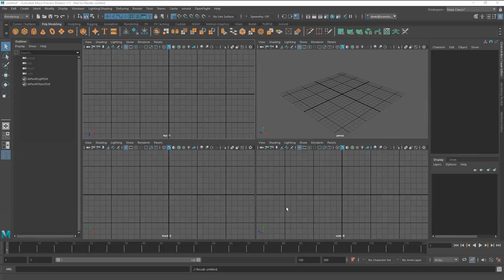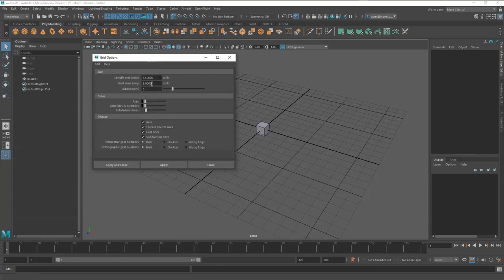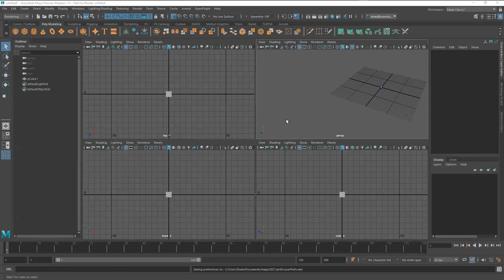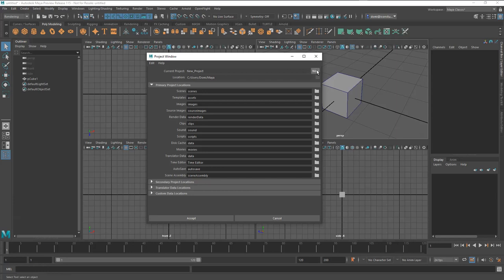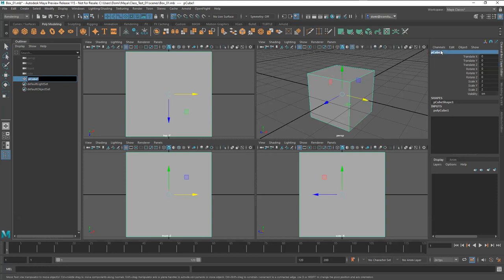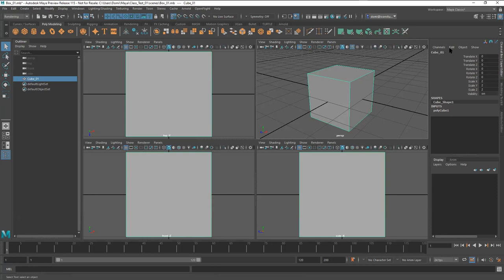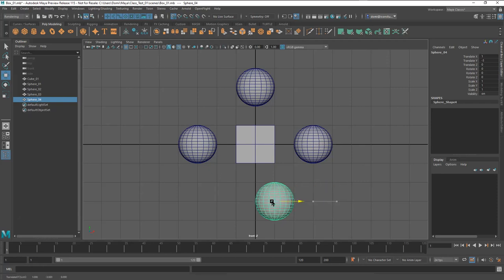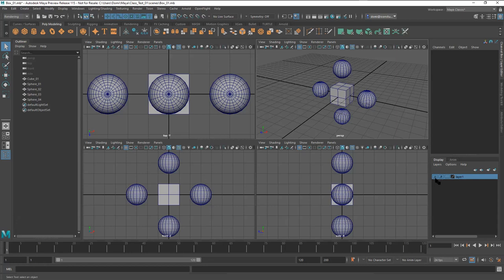07 Maya Intermediate Tutorial - Interface and Scene